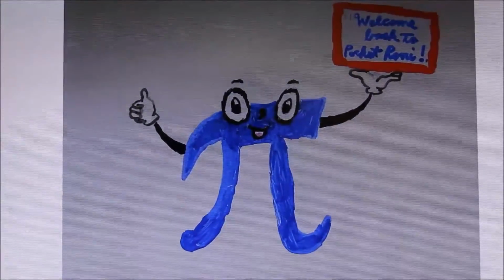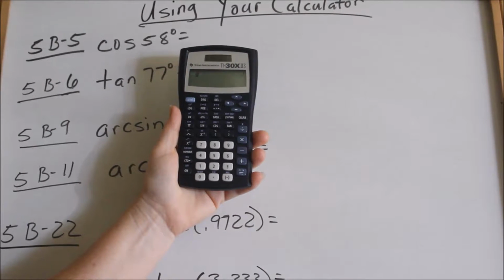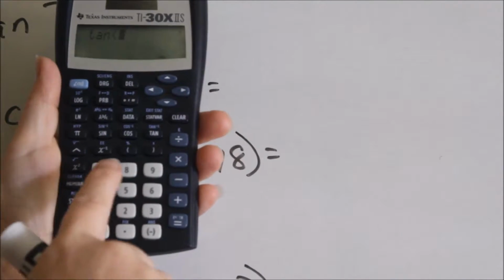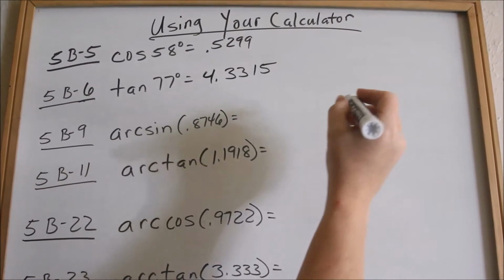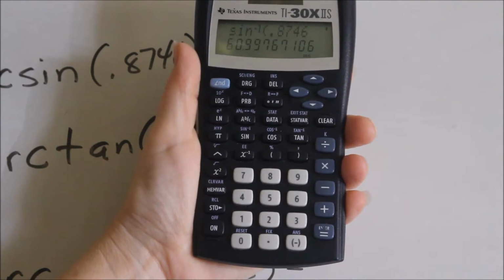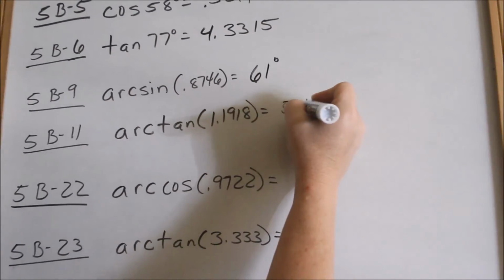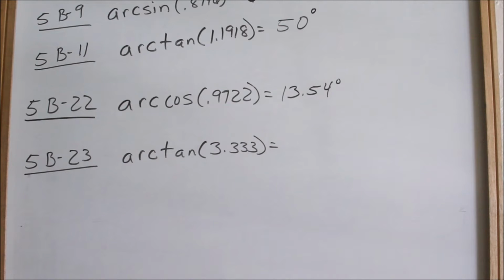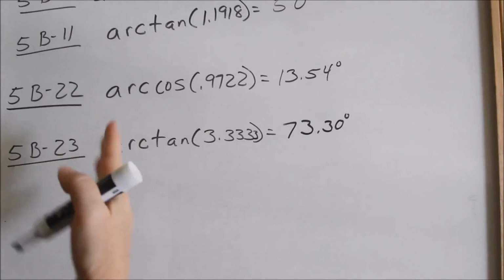Lesson 5 - Using Trig Functions on Calculator